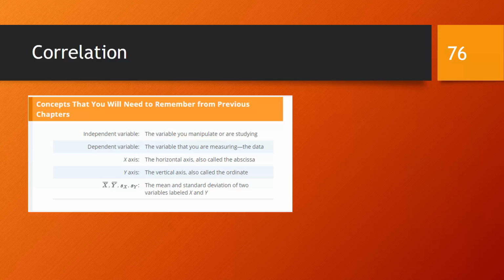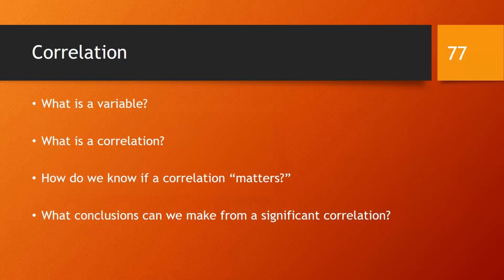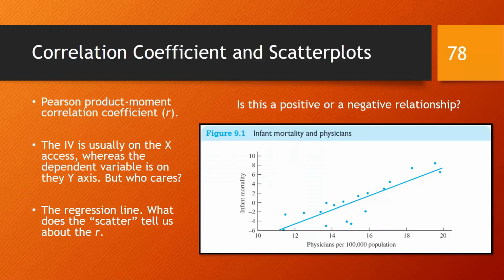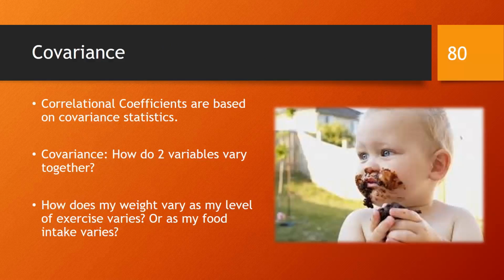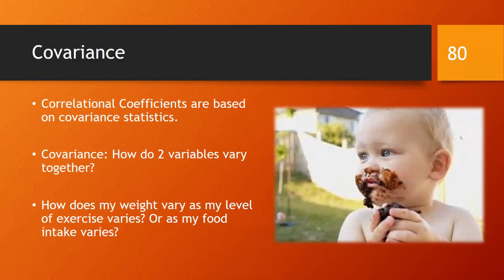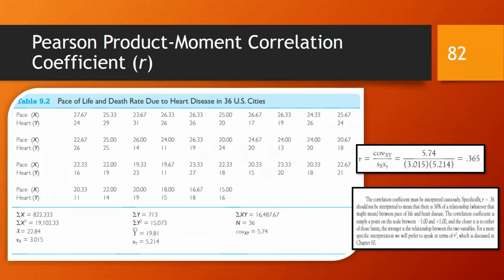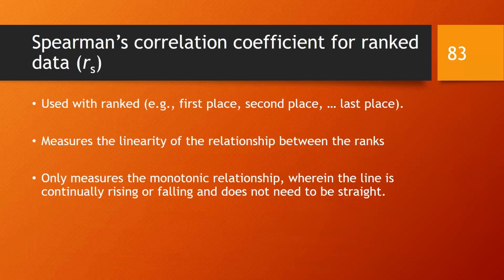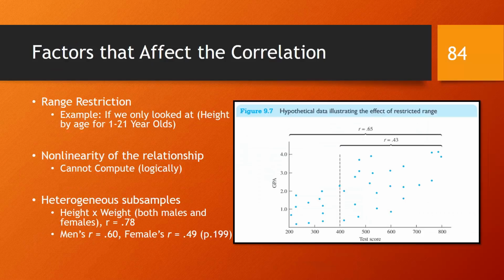Statistics and Research Methods Lecture 12